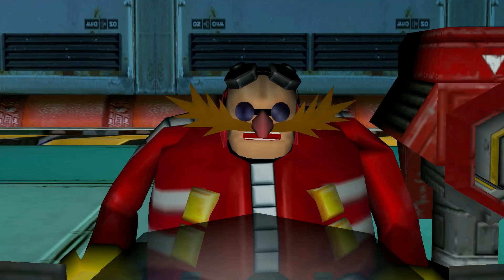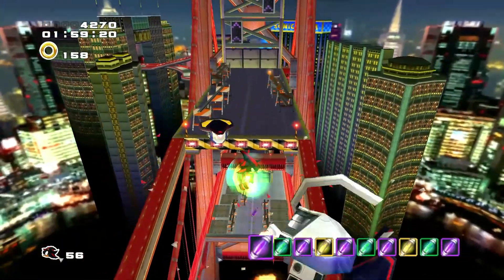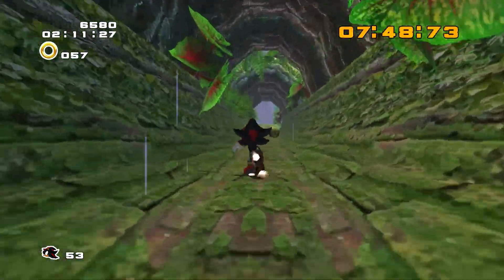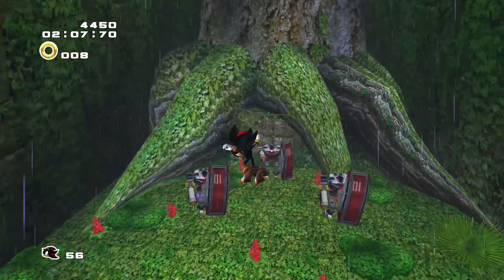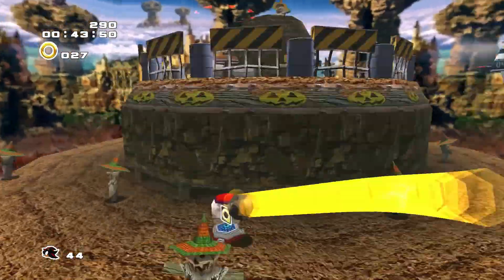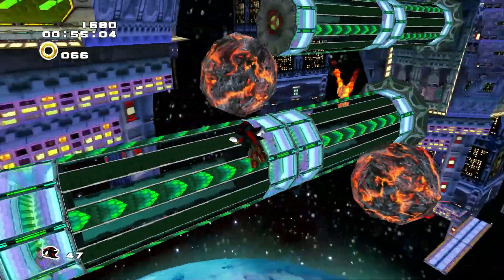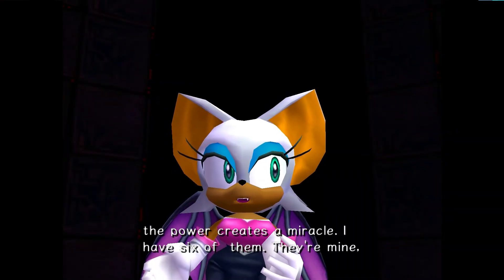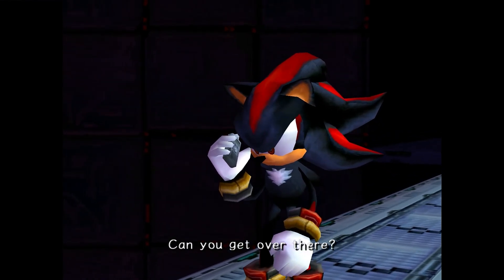How to get SA2 Shadow A ranks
2nd video without hiatus, whaaaaaaat?!?!?!?!?
Really though, editing my own videos is long and annoying, so a like would be appreciated, but no one's forcing you :). I'll continue for as long as I can, as long as it doesn't get too hard. Comment any improvements I can make!